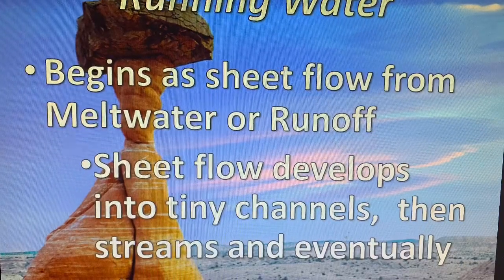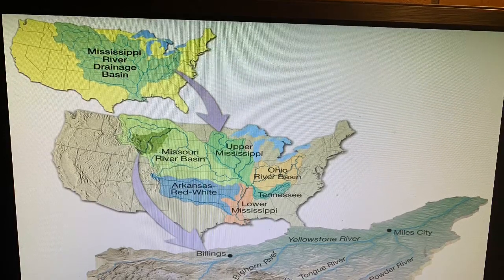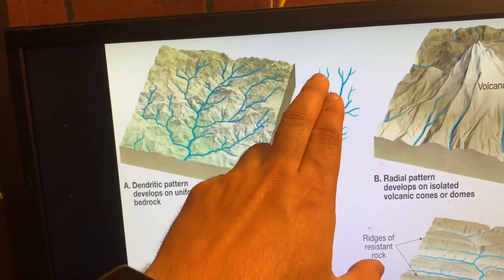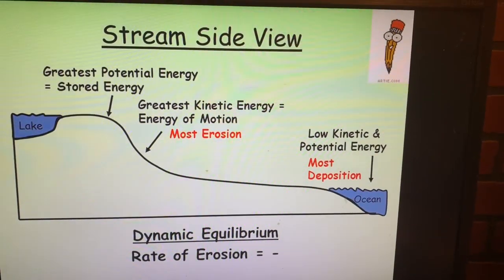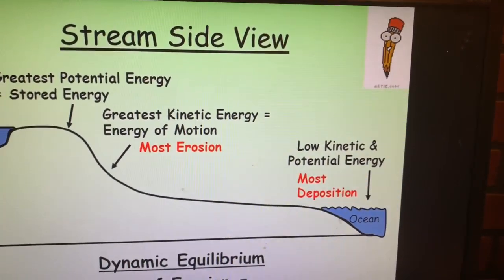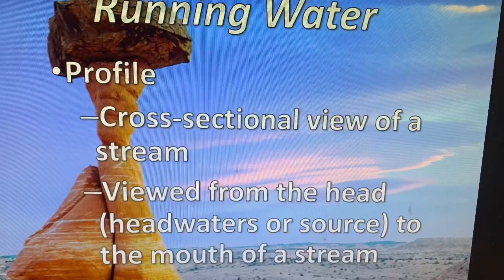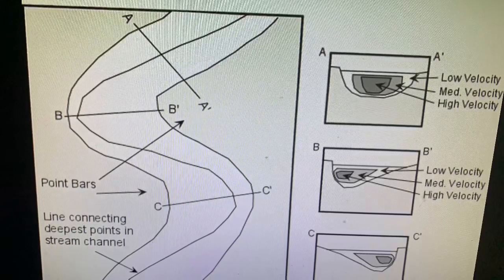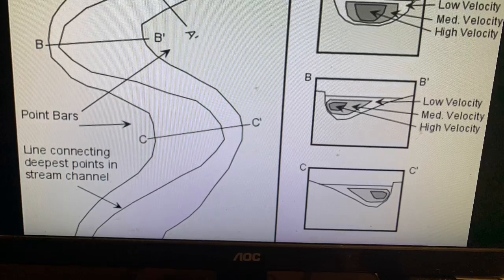Water Erosion 1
How do rivers form and what do they do to the land they drain.